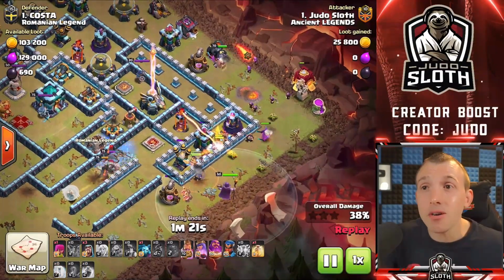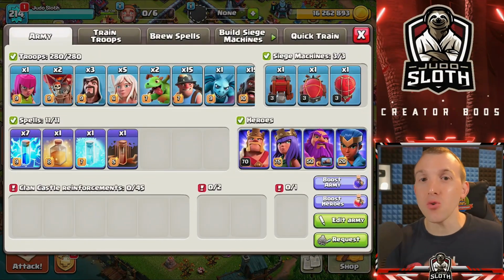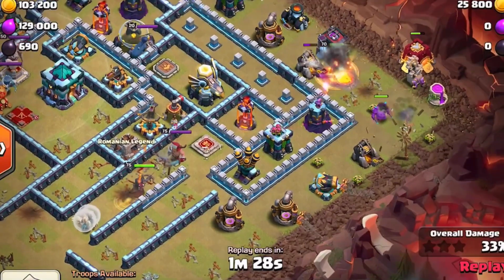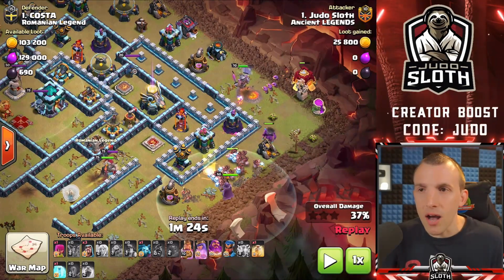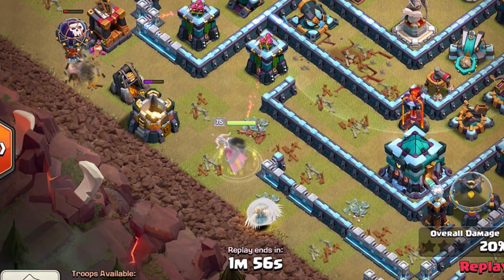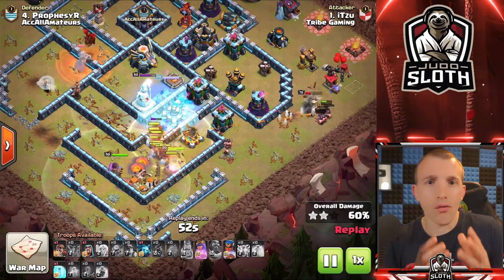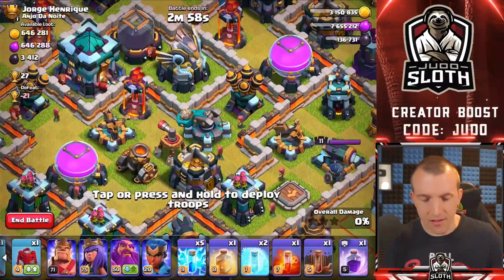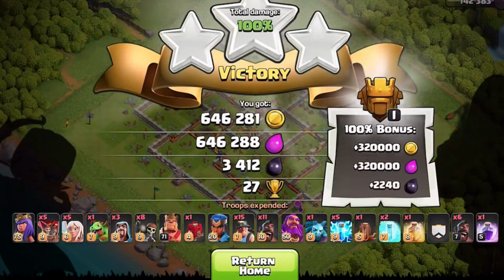The New Meta Hybrid in Clash of Clans!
The New Hybrid Attack with Lightning Spells is unstoppable in Clash of Clans. This Town Hall 13 Attack Strategy can 3 Star a wide variety of bases and has a couple of different methods, as explained by Judo Sloth Gaming. TH13 3 Star Attacks with the Zap Hybrid are demonstrated in this video so that you can learn and have success too!

Video Timestamps:
0:00 Introduction
0:49 Clan War League Attack
6:31 iTzu Hybrid Attack
10:32 Multiplayer Attack

Thank you for using Code 'Judo' in game to support me

► Judo Sloth Gaming is a mobile gaming channel focused on Clash of Clans. You will see a variety of videos focused on Attack Strategy and 3 Star Attacks as well as Let's Play and 5v5 War Commentary. Clash On!